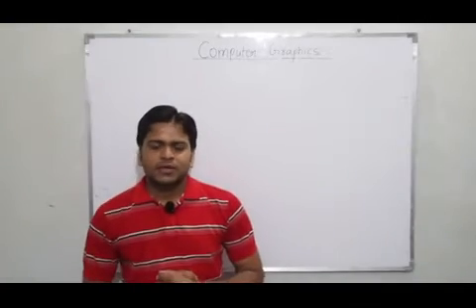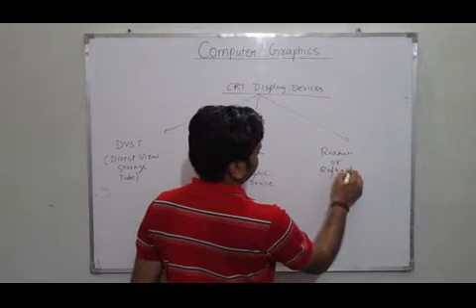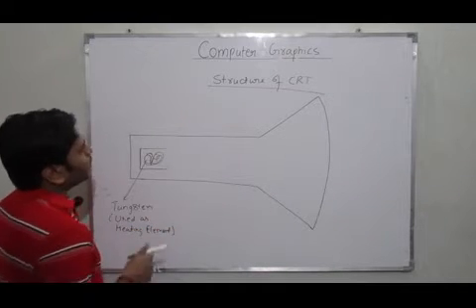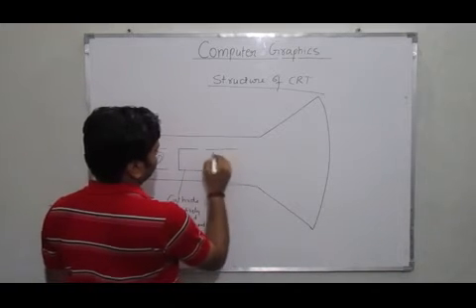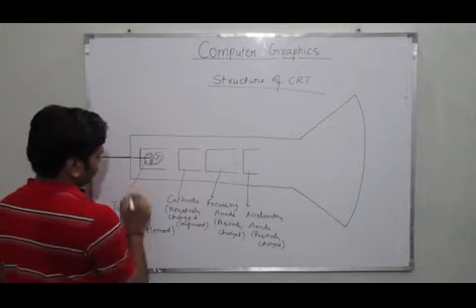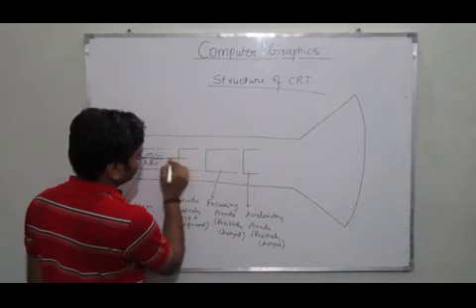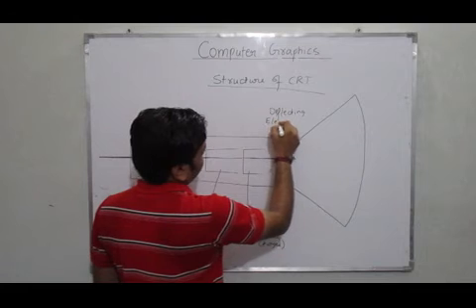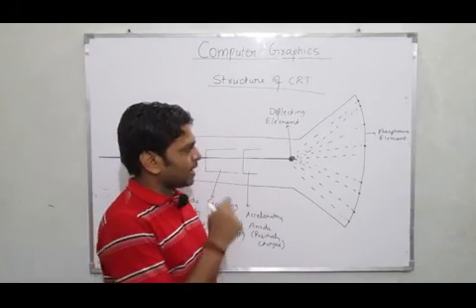Lecture-3 Structure of CRT-1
Structure of CRT